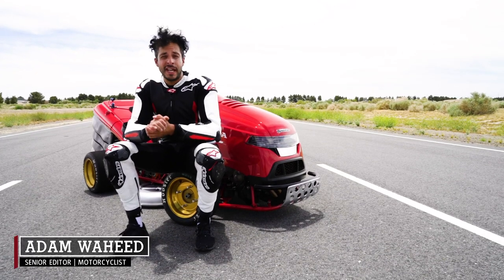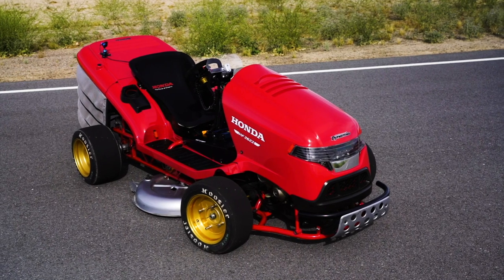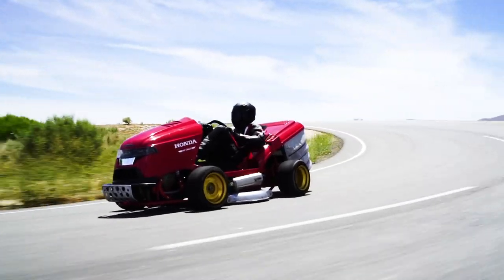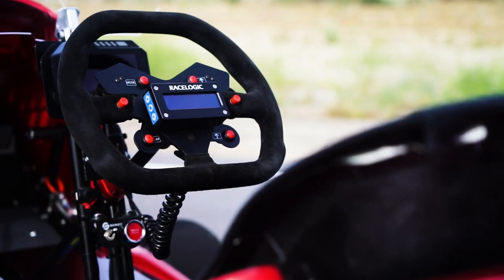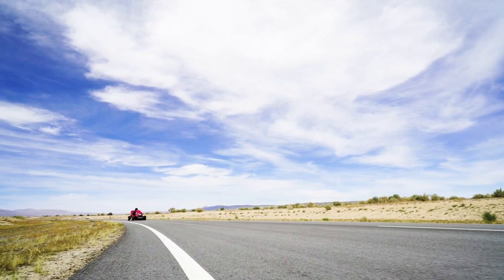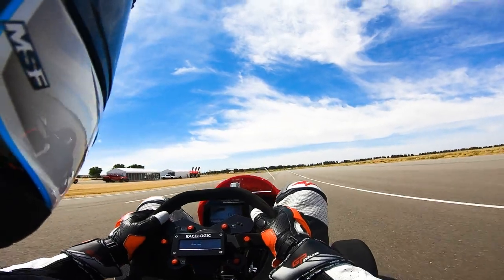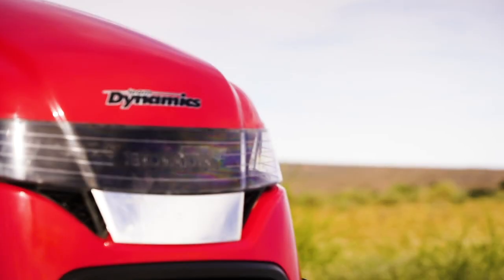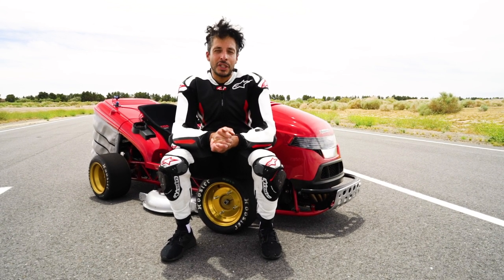Honda’s 150MPH, CBR1000RR-powered Lawn Mower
Honda built it because it could. It goes 150mph, is powered by a CBR1000RR engine, and can still cut grass. Cycle World reviews world’s fastest riding lawn mower, Honda’s Mean Mower.

Here's a fun fact to share with friends during the next backyard barbeque: Honda's built the world's fastest riding lawn mower. And you can have one…for $120,000.

“Back in 2013 we created the original Mean Mower,” says James Rodgers, team manager, Team Dynamics Motorsport, the mad scientists behind this ultimate home and gardening project.

“It had a Honda V-twin 1,000cc engine, good for about 100 horsepower. We got the world record then with fastest mower in the world at 117 miles an hour.”

Team Dynamics unknowingly started a landscaping cold war…

“Then in 2015 a Scandinavian garden products company [Viking Stihl] created a lawn mower and got the record at 132 miles an hour,” he tells us. “But it didn’t look like a mower. It was more akin to a dragster with a Corvette V-8. Subsequently, Guinness World Records changed the criteria and said it had to intrinsically look like a mower. So we went back to Honda UK about 18 months ago and proposed that we build a new one.”

Despite Team Dynamics working closely with Honda for more than 15 years in motorsport and serving as its technical partner in the British Touring Car Championship, getting the green light to build a second version wasn’t easy.

“They said no,” Rodgers says laughing. “They [Honda] weren’t overly keen on the risk and the potential negatives. But we persuaded them to do it, and fair play to them, they gave us the go-ahead, and this is where we’re at today.”

Version 2.0 is meaner than ever. Its powered by Honda's current-generation 998cc engine as used in the 2017–2019 CBR1000RR sportbike. The Honda PR folks claim the engine is good for more than 200 hp, but on the Cycle World dyno, the engine delivers 149.6 hp. To be fair, however, the front-engine-mounted Mean Mower has more space available, say, for a larger airbox and exhaust. So it's no surprise that the OE airbox was ditched for a larger custom piece fabricated from a 3-D printer. It drinks fuel from a 4.75-gallon belly-mounted fuel tank and spent gases are expelled behind the left front wheel, via a custom-fabricated Scorpion Red Power titanium exhaust.

More go-kart than lawn mower, or motorcycle, the Mean Mower rolls on a kart-like chassis, without suspension. The OE oil-bathed clutch and six-speed gearbox transfer power to a 2-inch-diameter live axle that turns both 10 x 8-inch Hoosier R25B rear slicks. Up front, it rolls on slimmer 6-inch-diameter rubber.

Nestled inside each front wheel are four-piston calipers pinching a set of cross-drilled and vented rotors. A single six-piston caliper clamps an axle-mounted rotor similar to some ATVs, UTVs, and karts. The brake system is sourced from Kelgate Performance, a UK-based kart speed shop. The chassis underpinnings are draped in body panels from a Honda’s Euro-spec HF2622 riding lawn mower. So it certainly looks the part.

The driver sits in a form-fitting carbon fiber bucket seat—girthier drivers with a waist larger than 34 inches will have to do some extra wiggling to fit. There is no seatbelt or safety restraint, so it’s a good thing it’s a snug fit. Although is it better to be connected or thrown from the Mean Mower if things go pear-shaped?

A suede-wrapped custom Sparco steering wheel controls the Kelgate-sourced steering rack. There’s no power assist, so be prepared to use some muscle to get the Mean Mower turning at parking-lot speeds. Get some speed however and steering effort becomes minimal with a direct, calculated feel. Small movements net big direction changes, if you desire. Since there’s no suspension you feel every crack, bump, and ripple in the road and the Mean Mower delivers a visceral riding experience. From the scream of the engine to the whine of the drivetrain, it all works together to make you feel like you’re moving faster than you probably are.

A set of foot-mounted pedals control the clutch (left pedal), brakes (center), and throttle (right) with paddle-mounted shifters on the steering wheel allowing for gearshifts. A CBR1000RR-sourced color display keeps tabs on the Mean Mower’s running vitals and is mounted above the steering wheel.